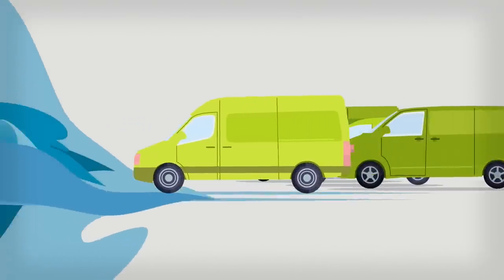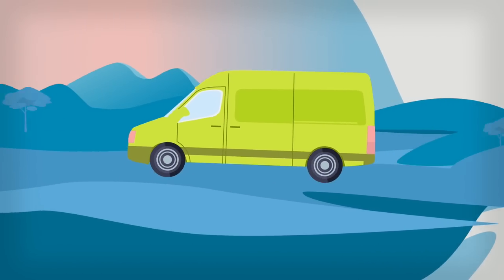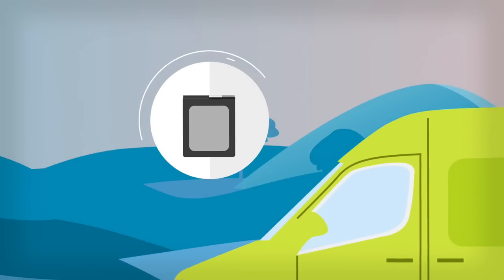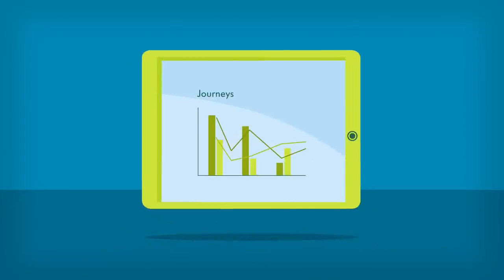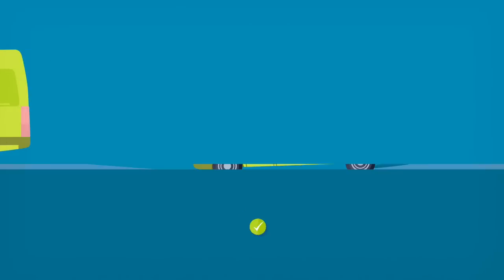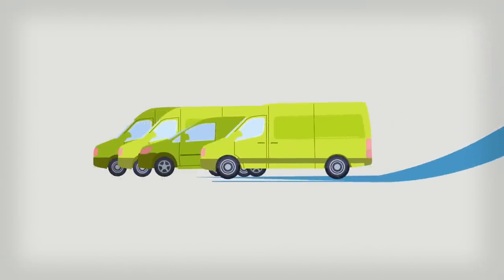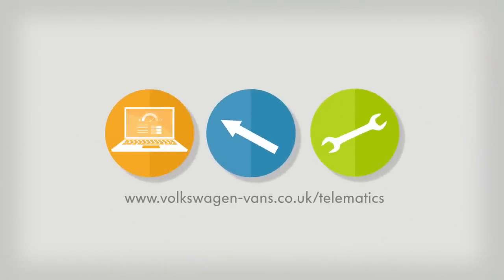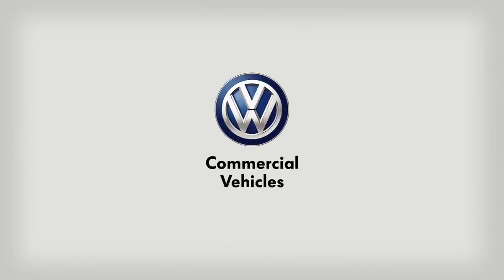Fleet Telematics | Volkswagen Commercial Vehicles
Introducing Volkswagen Commercial Vehicles Telematics, the complete solution for your fleet.

Our new Telematics solution is just another way we’re WorkingWithYou. By using it in your fleet, you could benefit from faster deliveries, safer, more efficient journeys and more time to spend actually getting down to business.